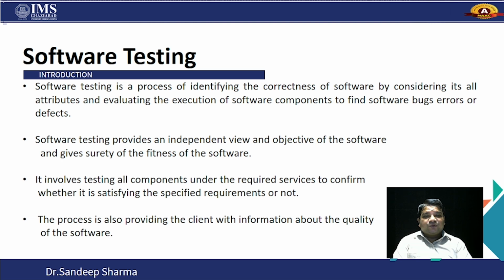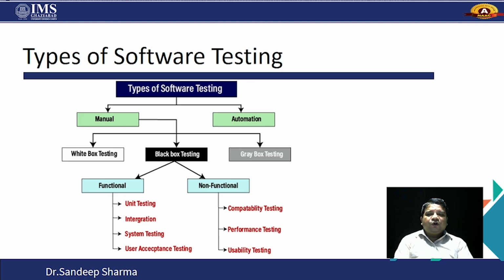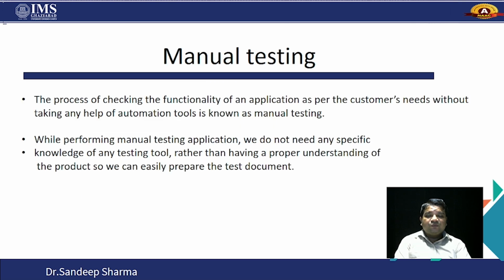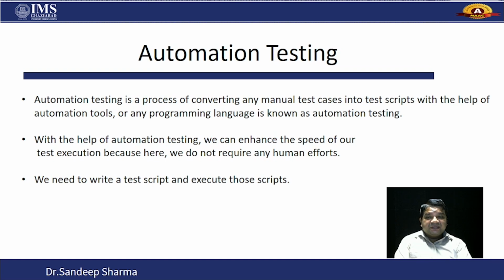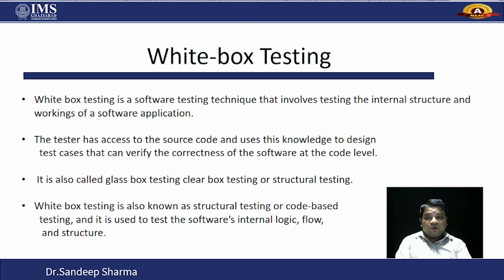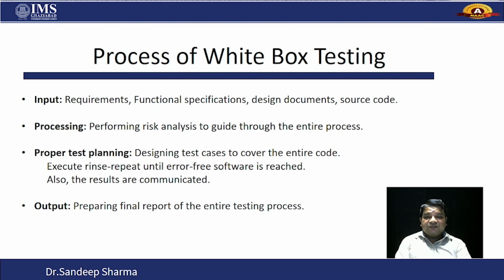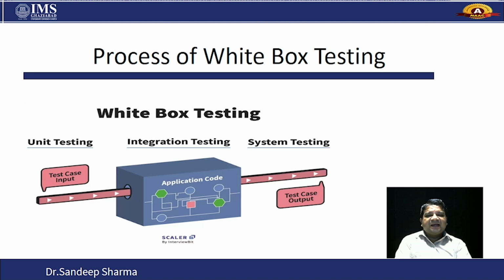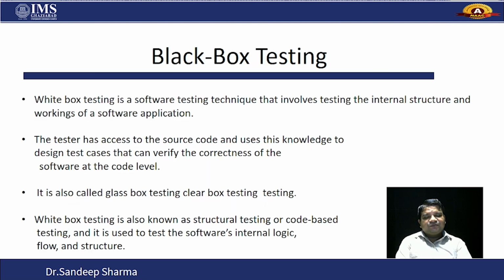Software Testing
Software testing can be stated as the process of verifying and validating whether a software or application is bug-free, meets the technical requirements as guided by its design and development, and meets the user requirements effectively and efficiently, finding measures to improve the software in terms of efficiency, accuracy, and usability.